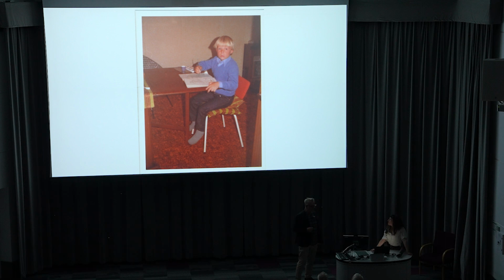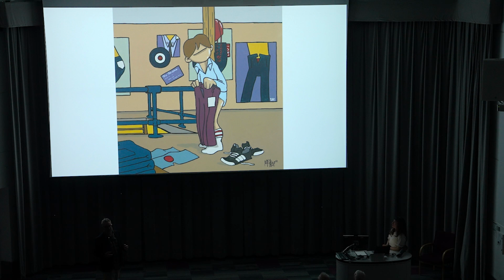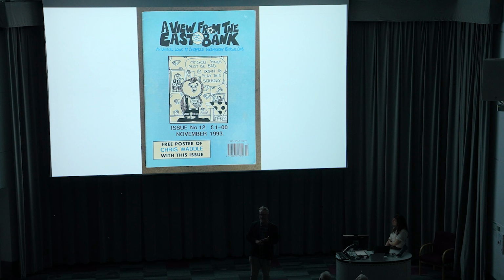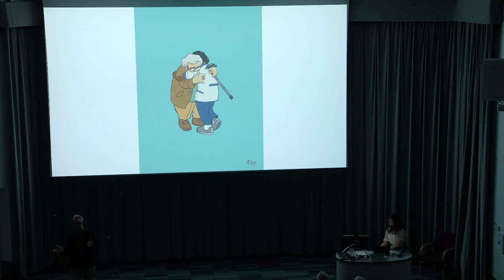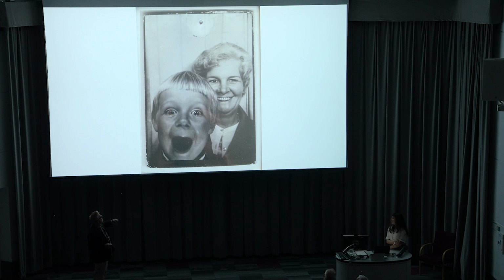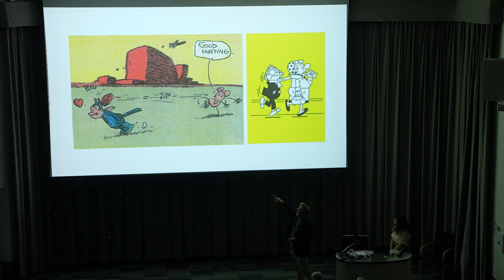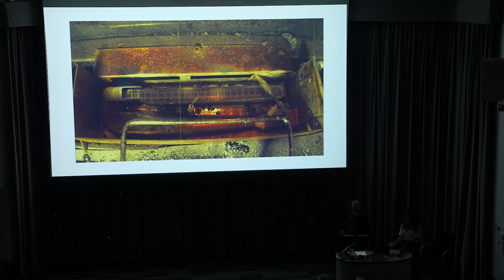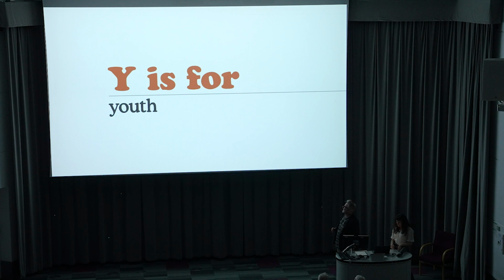The A to Z of Pete McKee – Future Now Festival of Creativity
Artist Pete McKee gave the public an insight into his world on Wednesday 24 May at Sheffield Hallam University. The lecture explored the inspirations and influences behind Pete’s work ahead of his next exhibition in November this year.